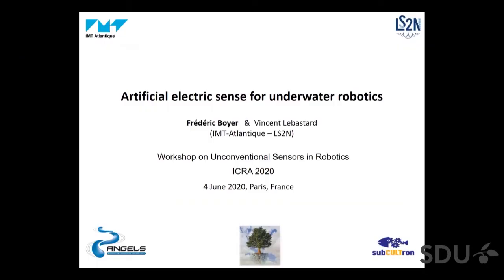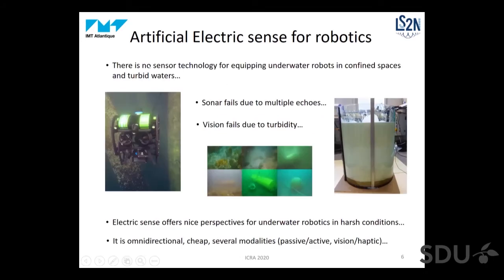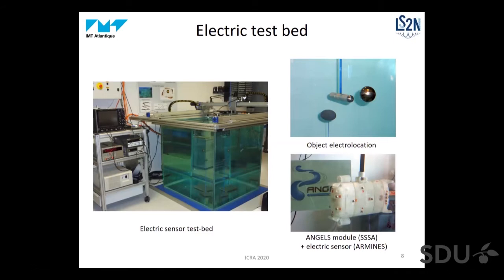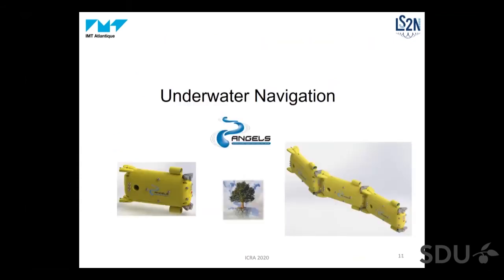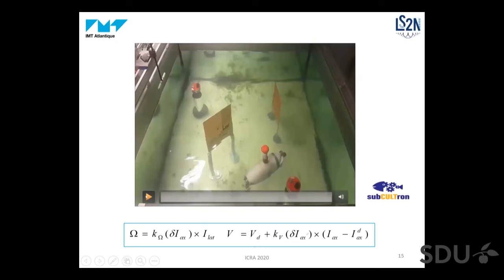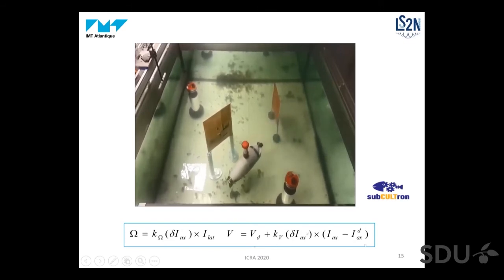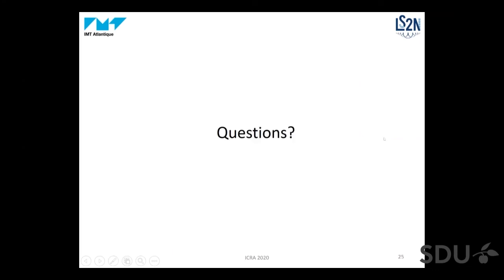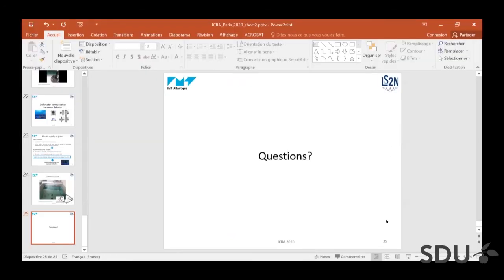Artificial Electric Sense for Underwater Robots by Frederic Boyer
Invited talk by Frederic Boyer from IMT Atlantique